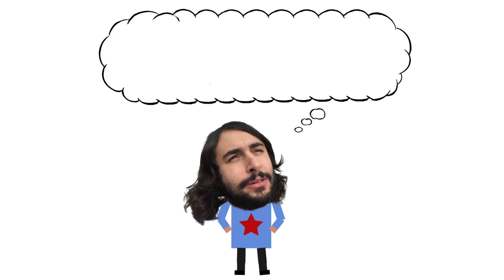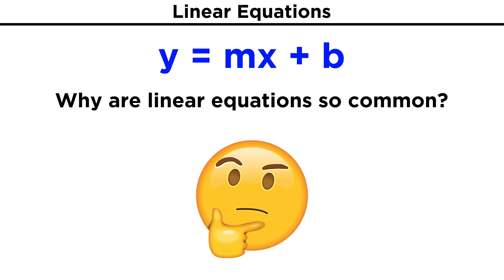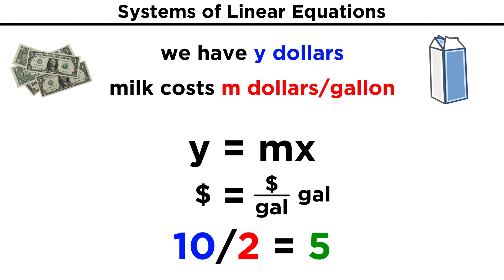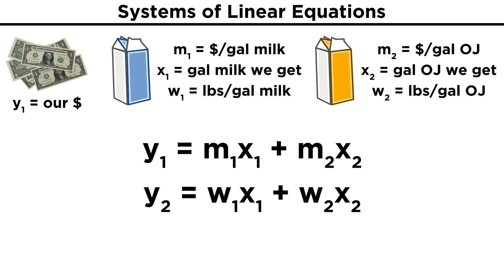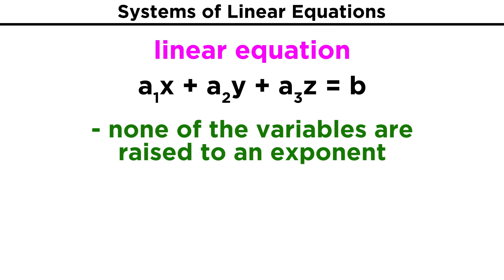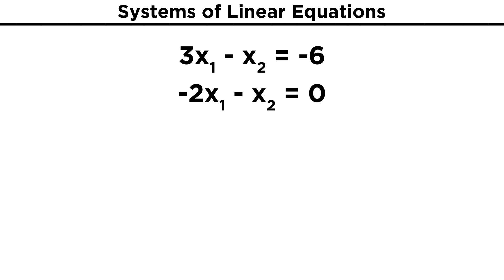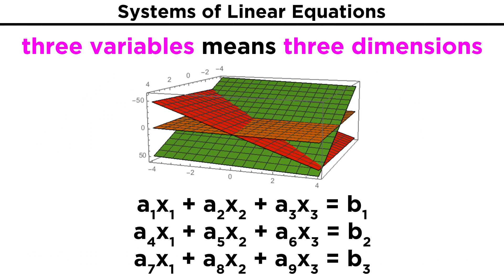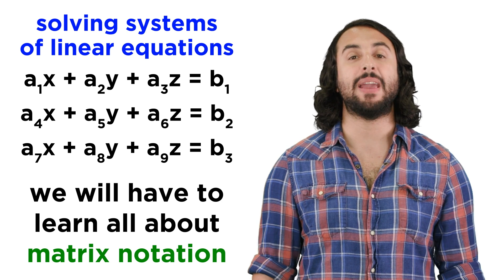Introduction to Linear Algebra: Systems of Linear Equations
With calculus well behind us, it's time to enter the next major topic in any study of mathematics. Linear Algebra! The name doesn't sound very intimidating, but there are some pretty abstract concepts in this subject. Let's start nice and easy simply by learning about what this subject covers and some basic terminology.